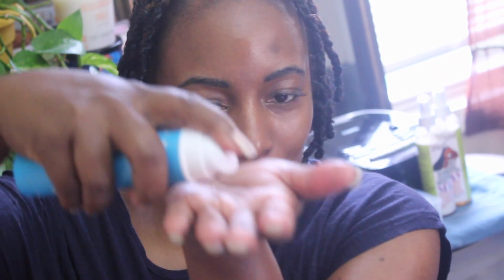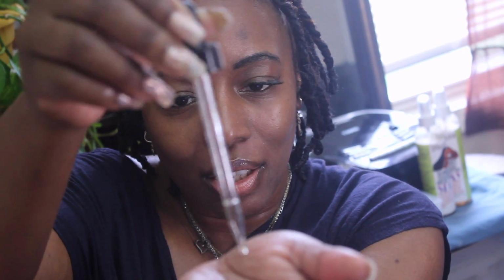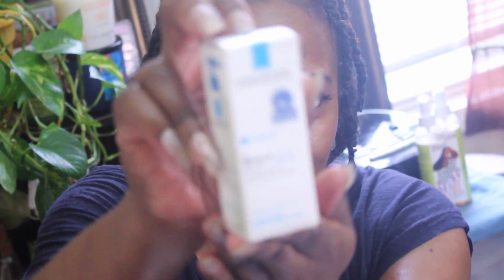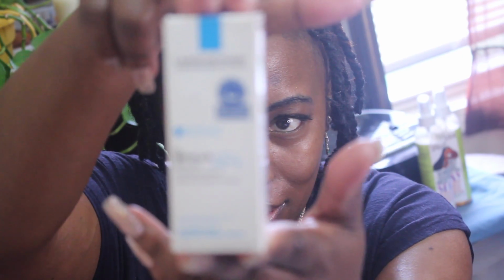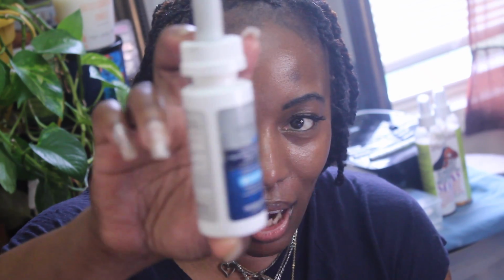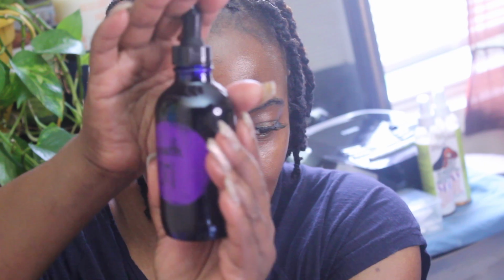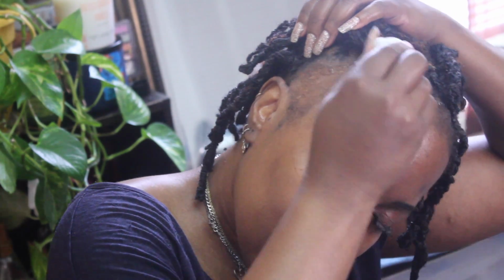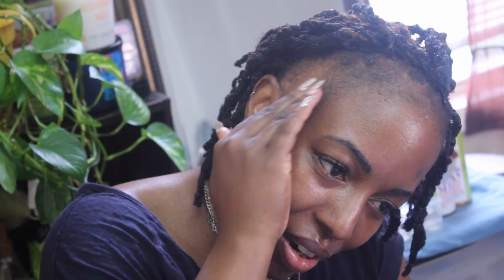LOC SKIN TUTORIAL (REGROWING MY EDGES)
This video is about my loc and skincare routine and how I am regrowing my edges.
BUSINESS INSTAGRAM: JUSTSAFIBLEND.